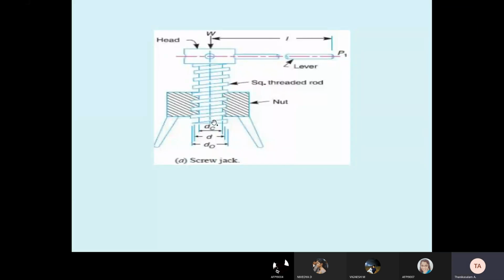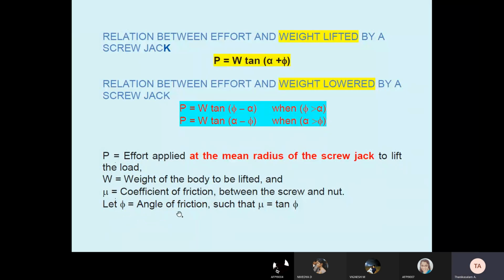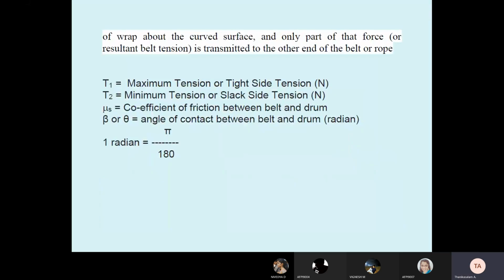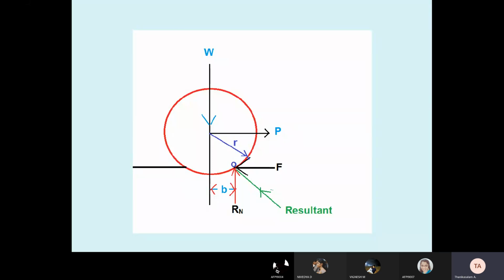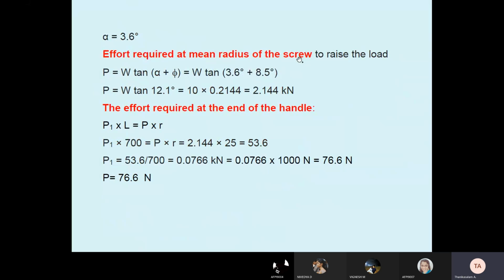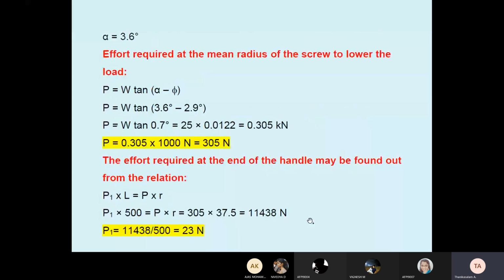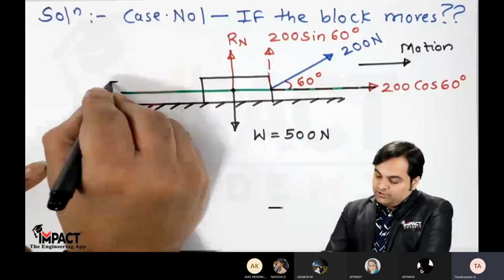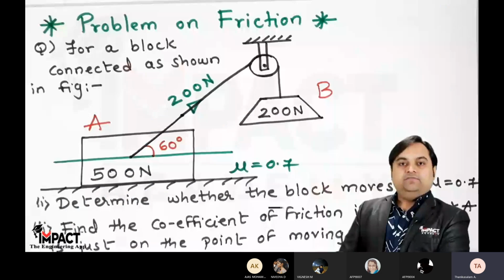Engineering Mechanics - Unit III Friction 05.10.2020FPT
Screw Friction - Numerical Problems